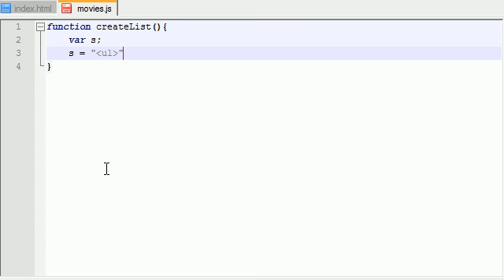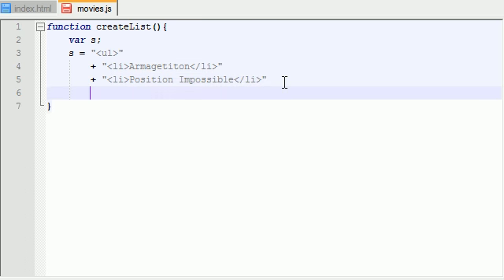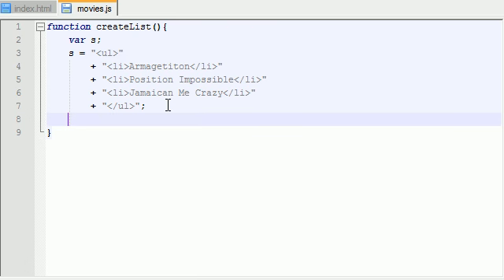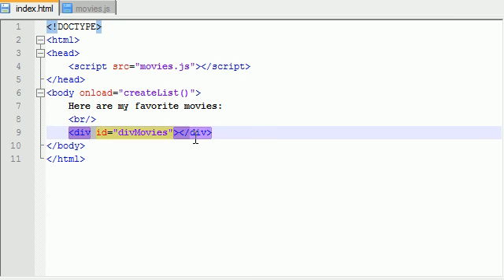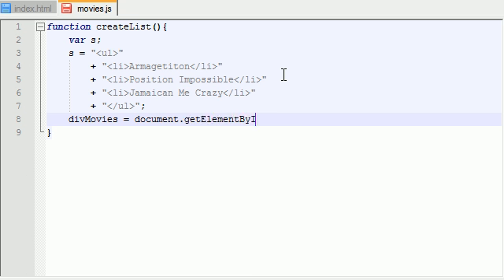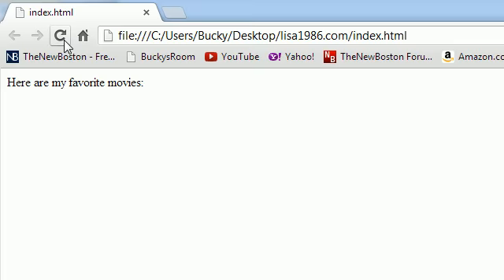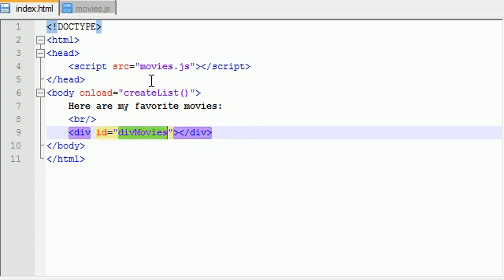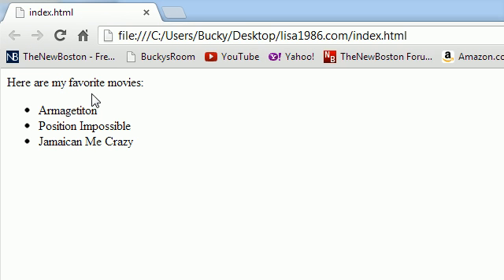AJAX Tutorial - 14 - Jamaican Me Crazy